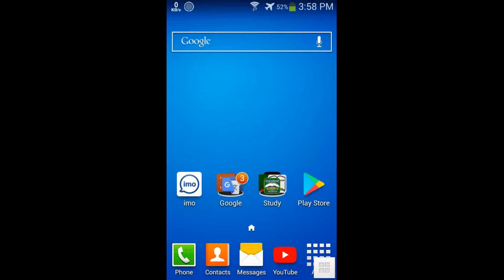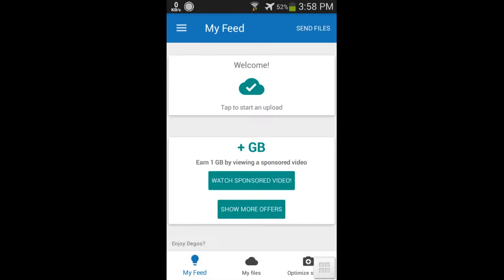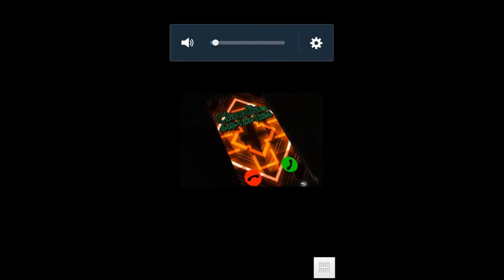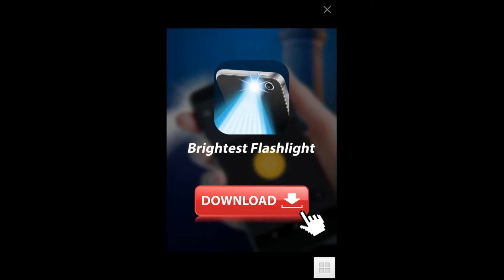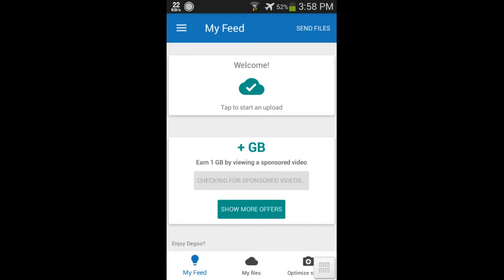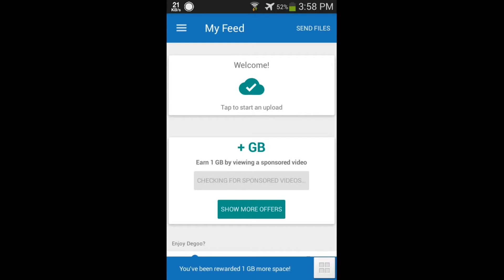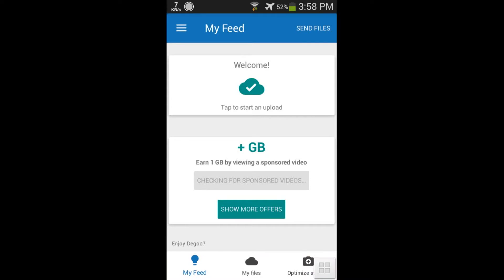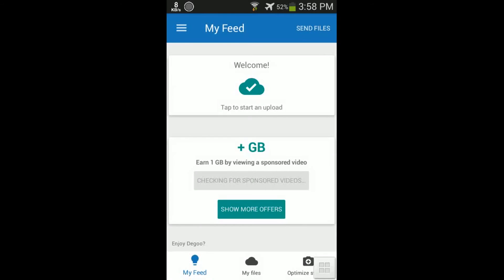Degoo 100GB Free Make Unlimited GB Free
Degoo 100GB Free Make Unlimited GB Free In Bangla
in this video i showing how to make Degoo unlimited cloud storage.